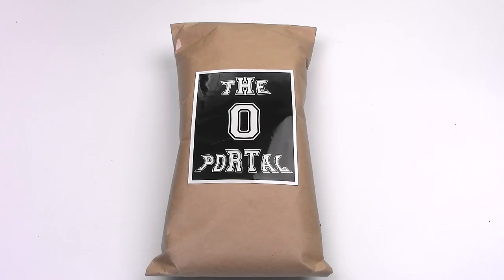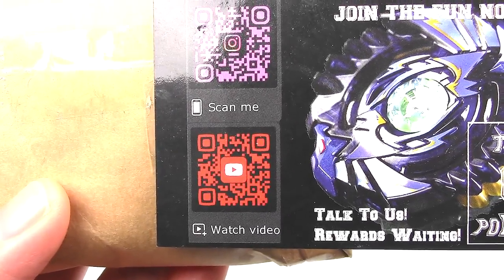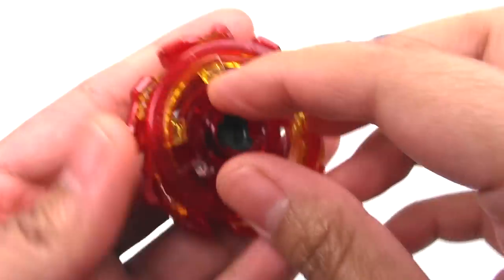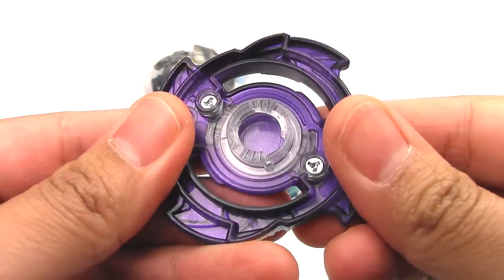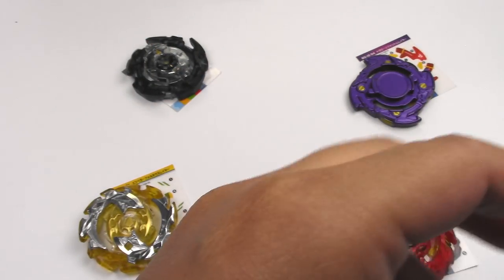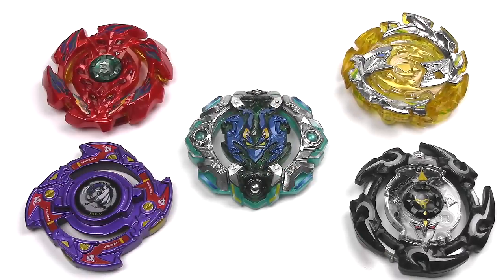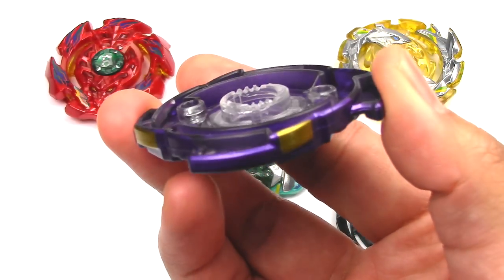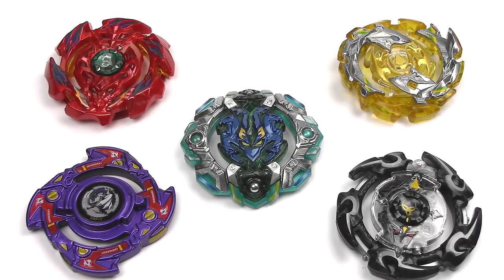ORB EGIS Random Layer Collection Vol. 10 | Beyblade Burst Cho-Z ベイブレードバースト 超ゼツ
MAJOR SHOUTOUT to THEDIVINEPORTAL0!! Check out their eBay store for awesome Beyblades!!

Camera: Canon VIXIA HF R800 + iPhone 7
Tripod: Sunpack 5858D
Video editor: Sony Vegas Movie Studio Suite 13.0 + iMovie
Lights: 2 12x12 soft box lights w/ 5500 Kelvin color temp. bulbs
Mic: TAKSTAR
Backdrop: White